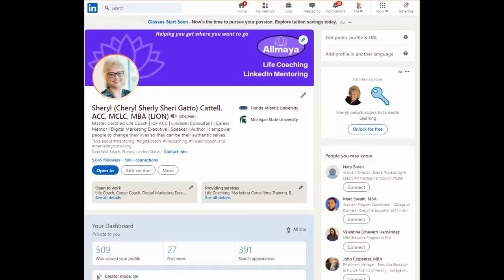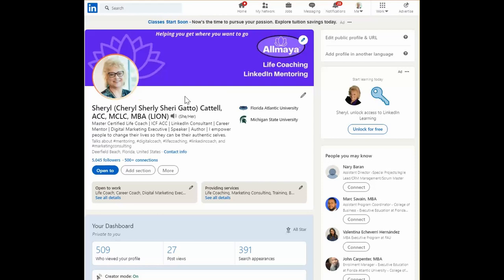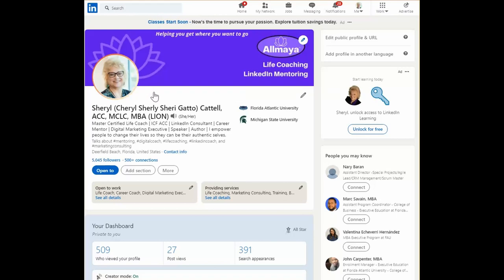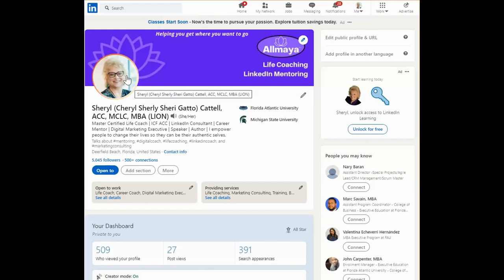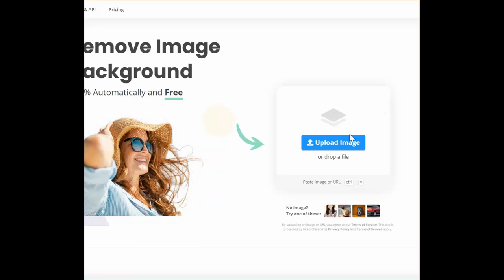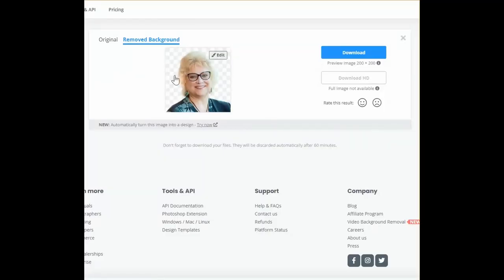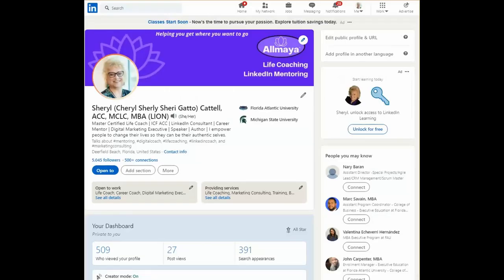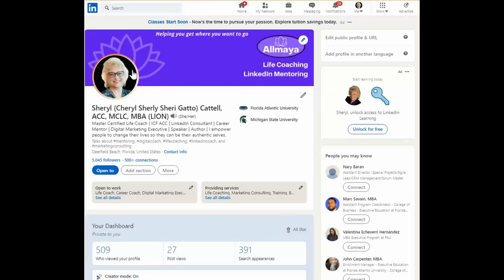LinkedIn Minute - Profile Photos